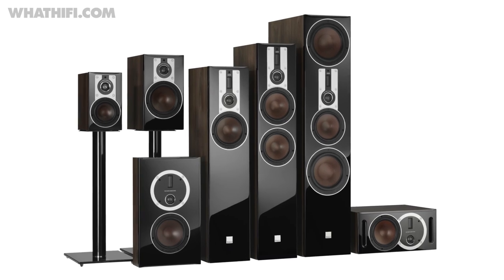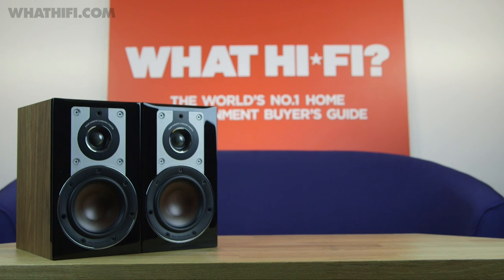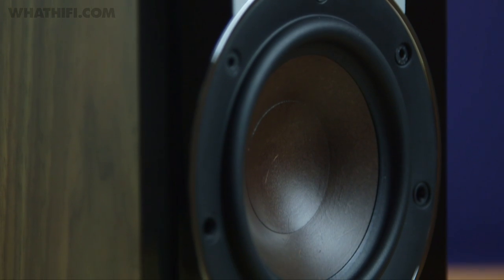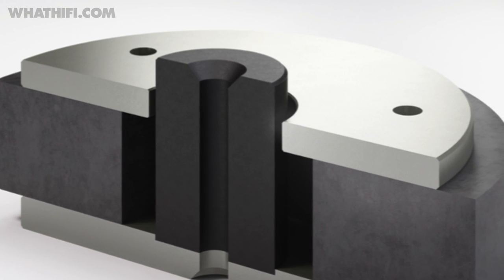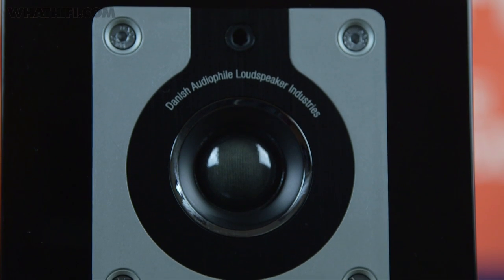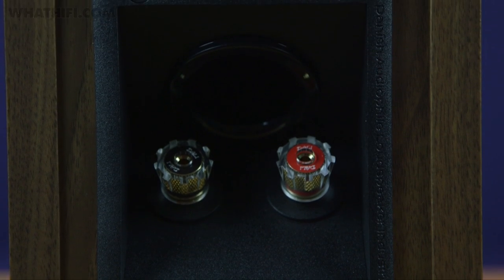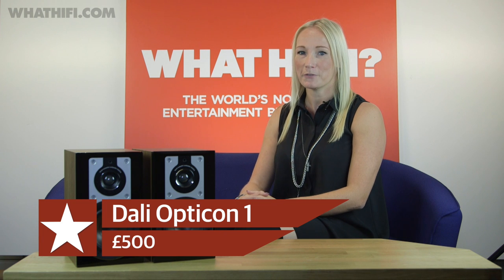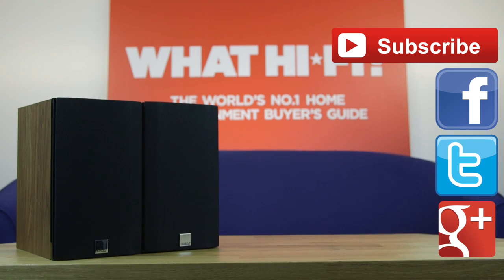Dali Opticon 1 - first look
Dali has unveiled its new Opticon speaker range - we take a first look at the smallest and cheapest of them, the new Dali Opticon 1 standmounters.